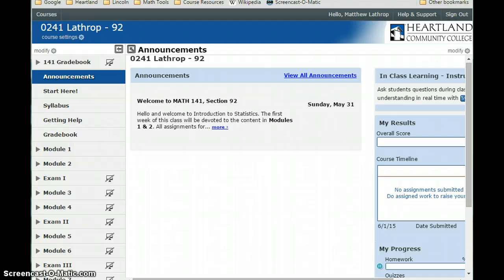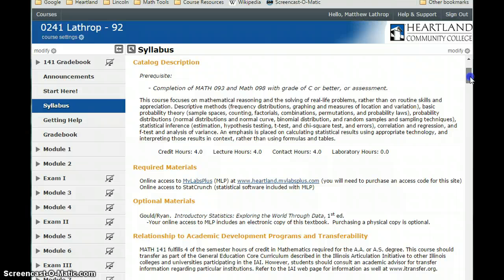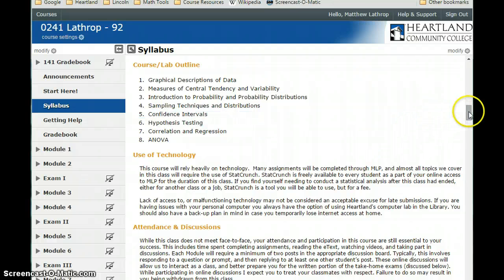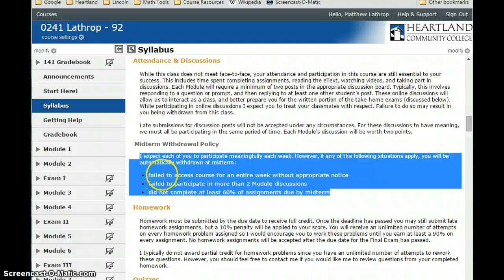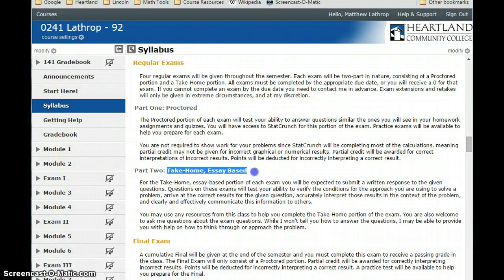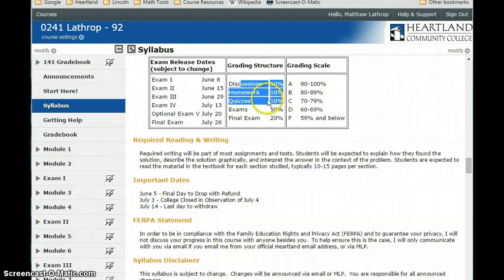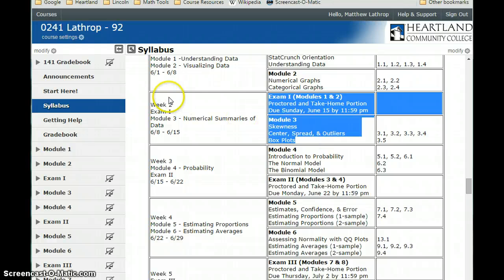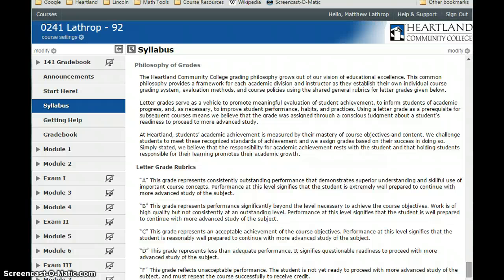Statistics Orientation Part 1 - Syllabus SU15